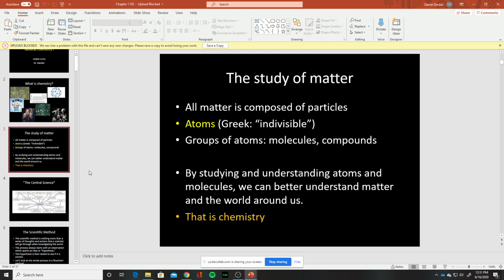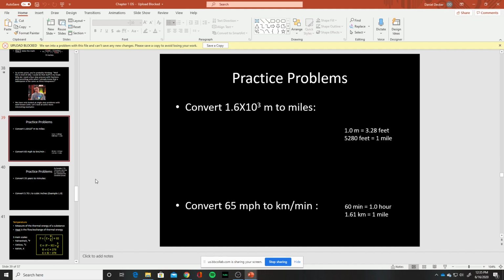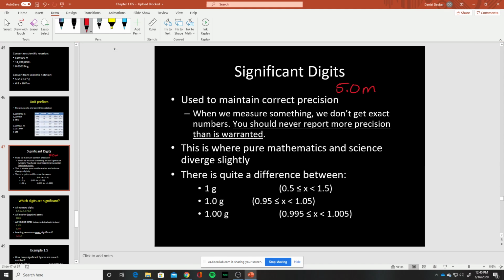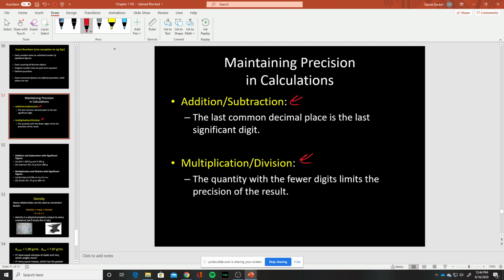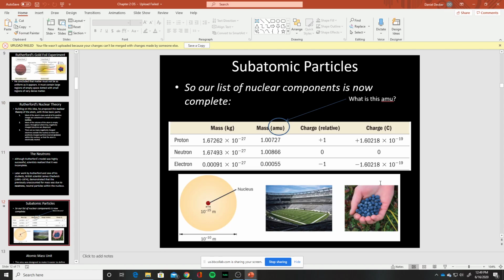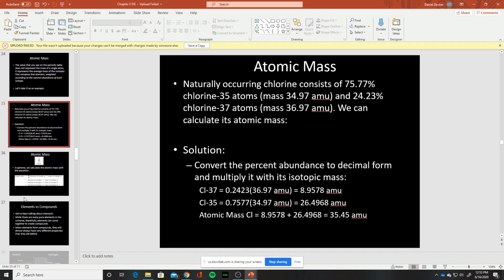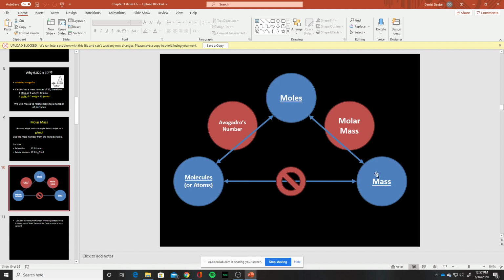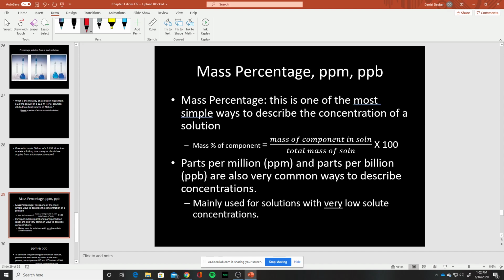Collaborate session, 6-16-20 CHEM 1315 Part 2